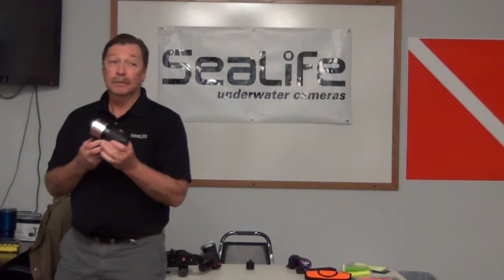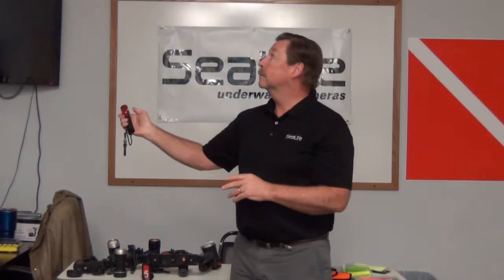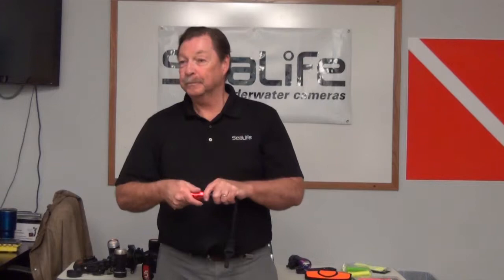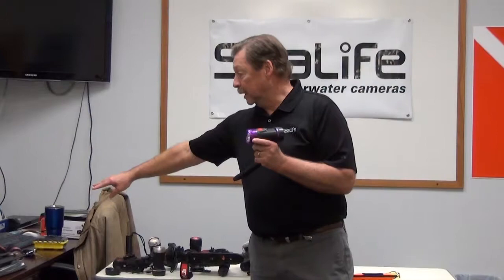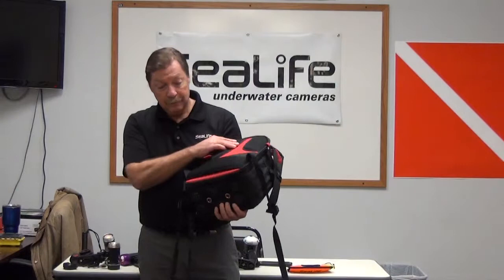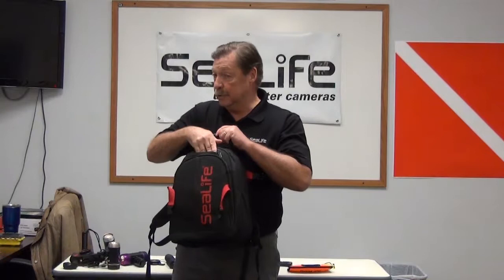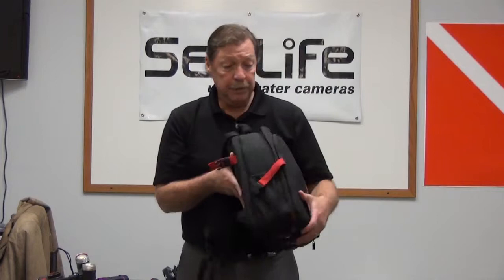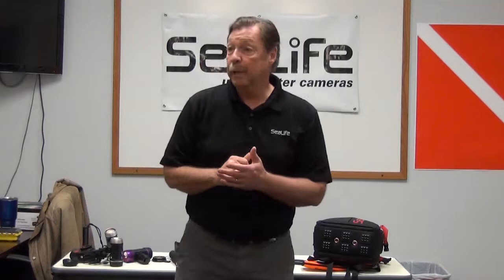SeaLife SeaDragon Lighting and Lenses (2019)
SeaLife SeaDragon accessories discussion for 2019 hosted by Matt Mulryan.